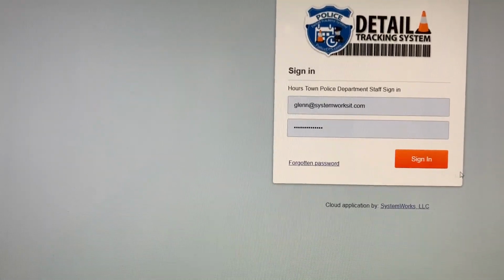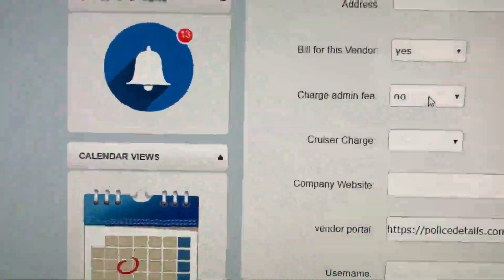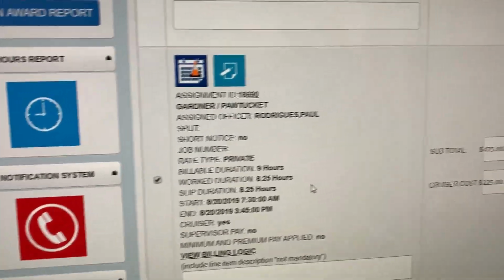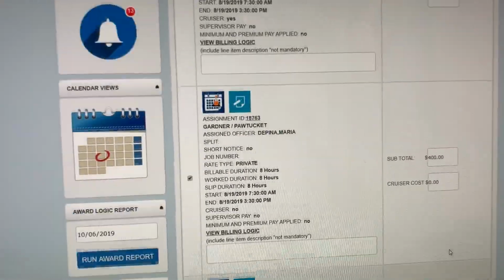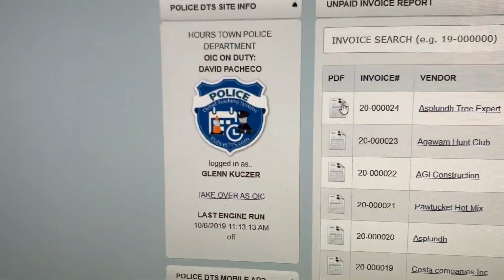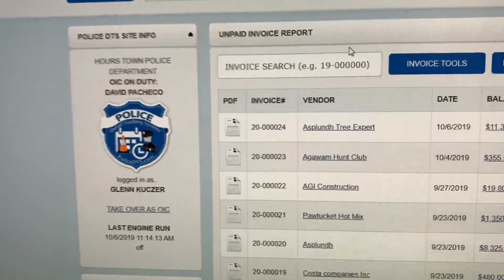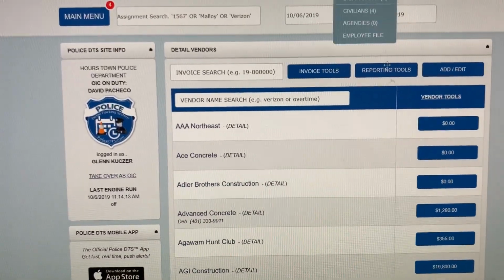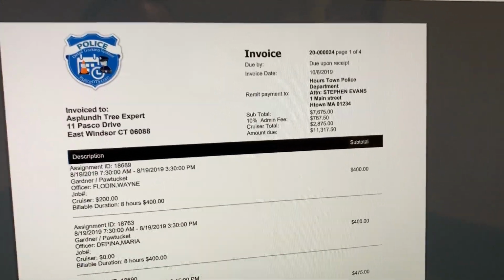Detail Invoice Creation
How to create a detail invoice in 1 minute! Police details.com